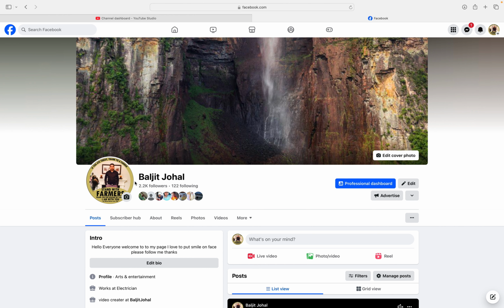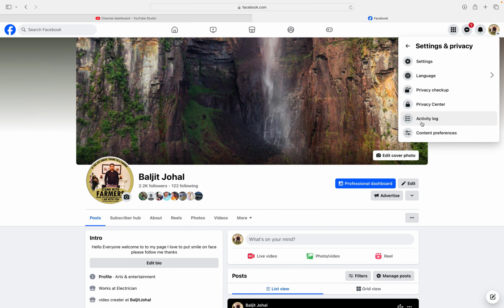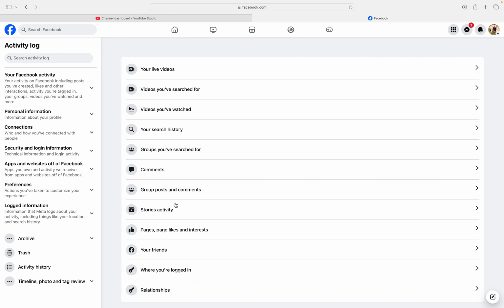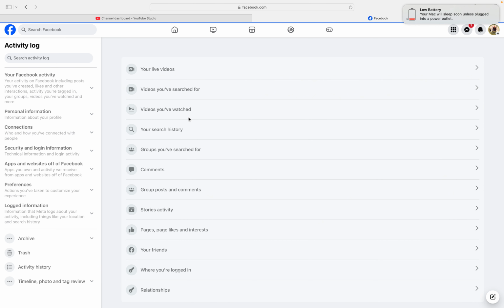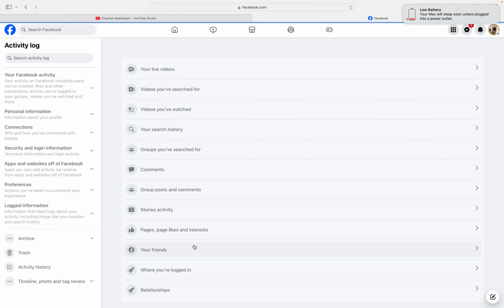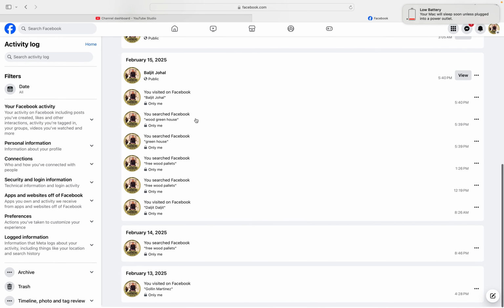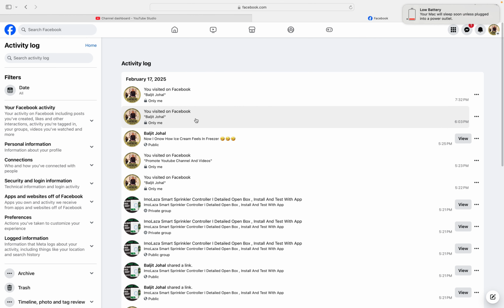How To Check If Facebook Logged IN On Other Devices Then You Own